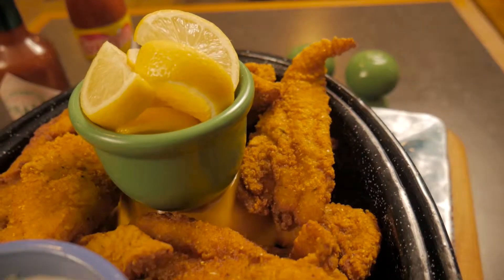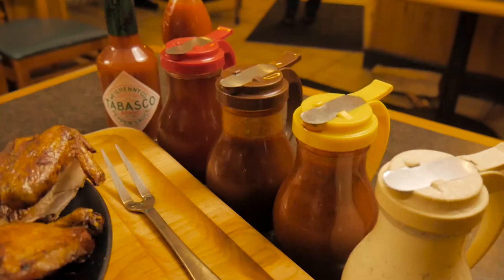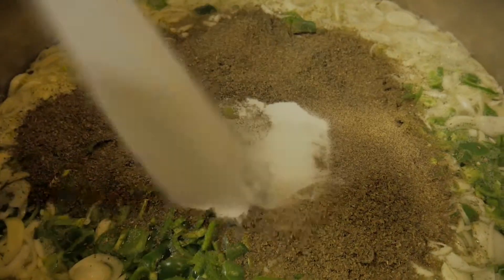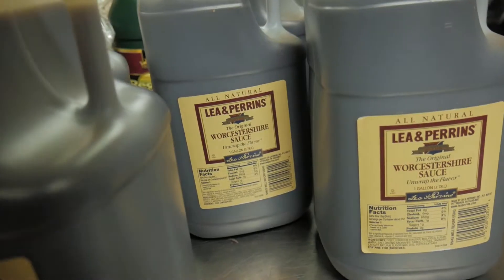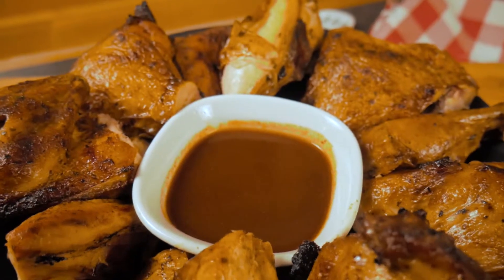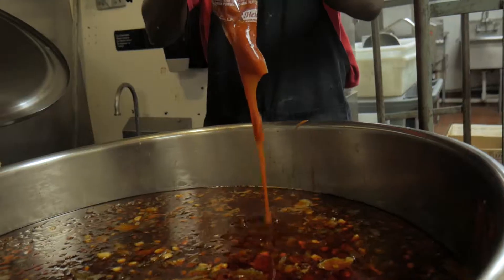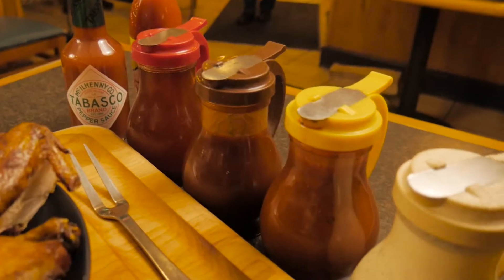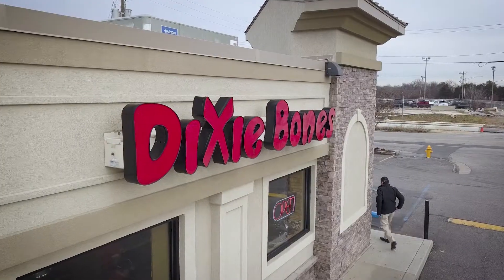How to Prepare Homemade BBQ Sauce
The secret is in your barbeque sauce! See how our restaurant creates it’s four different sauces.

Produced by 4zoProductions
Dixie Bones BBQ makes in-house videos about our food, our catering department, & our business.

Whether it’s vlogging at our catering events or talking about how to run a successful restaurant, we provide all these videos to everyone for free.